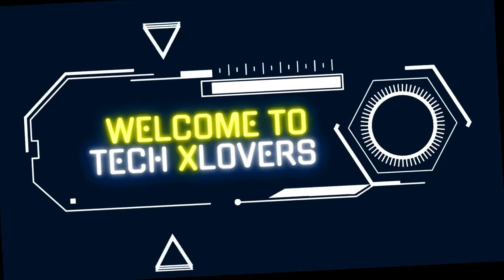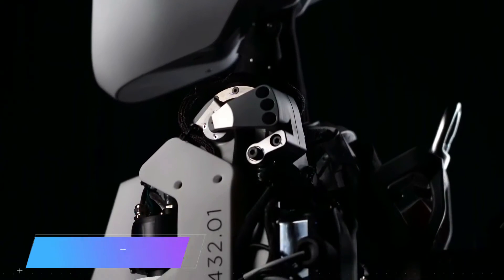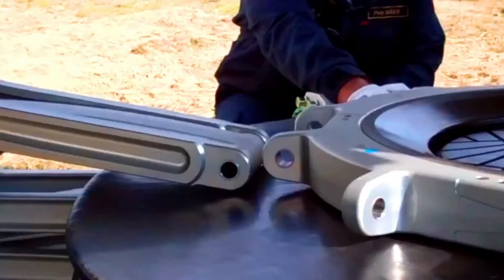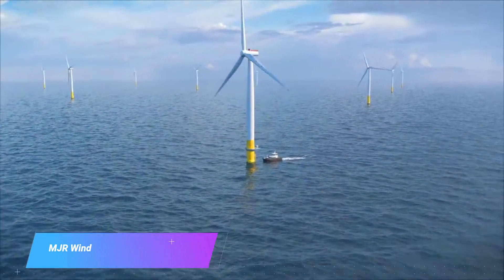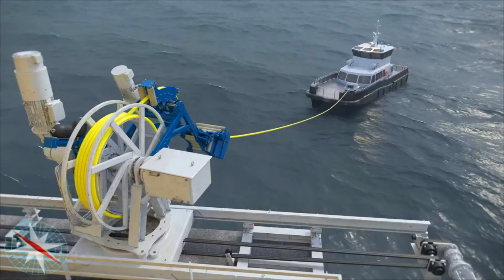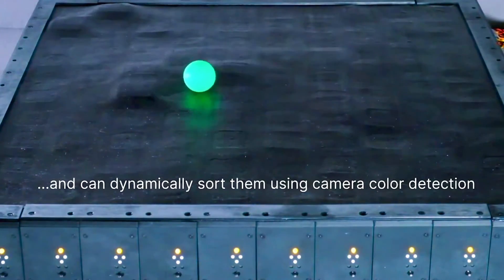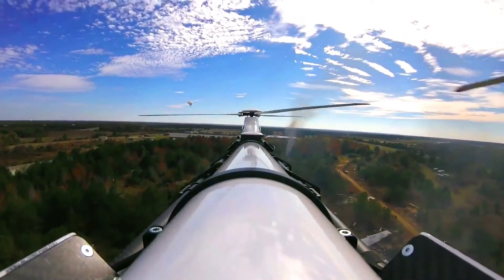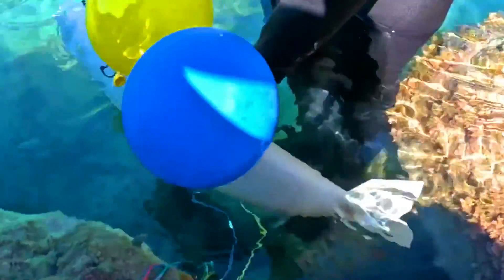Incredible Inventions That Will Change Your Life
These inventions have the potential to change our lives in a number of ways. For example, Pool Live AR could make pool more fun and accessible to people of all ages and skill levels. Apollo could help to reduce the need for human labor in a variety of industries, and it could also help to improve the quality of life for people with disabilities. RESQTEC NT Hybrid could make rescue and recovery operations safer and more efficient. MJR Wind On-Turbine Vessel Charging System could help to reduce emissions and save money in the offshore wind industry. Shape-shifting displays could revolutionize the way we interact with digital content. AVIDRONE's UAVs could help to improve the efficiency and safety of a variety of operations, such as industrial inspection and search and rescue. SURF-eDNA could revolutionize the way we study the ocean and the organisms that live there.

tech inventions

general-purpose robot
lifting bag
offshore wind
shape-shifting displays
unmanned aerial vehicles (UAVs)
environmental DNA (eDNA)
pool game
logistics
healthcare
rescue and recovery
crew transfer vessels (CTVs)
wearables
virtual reality (VR)
flexible displays
transparent displays
industrial inspection
search and rescue
precision agriculture
marine ecosystems
endangered species
invasive species
climate change
ocean
organisms
environment
Tech Reviews
Tech Unboxings